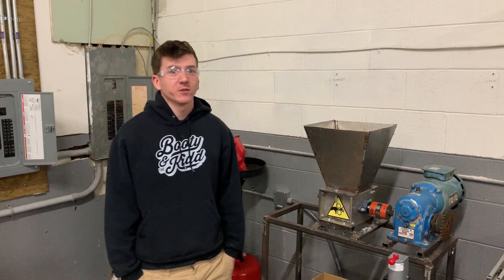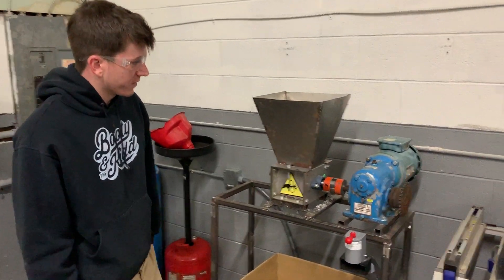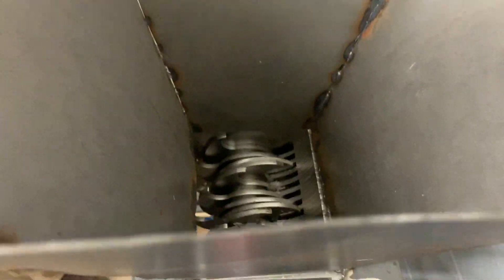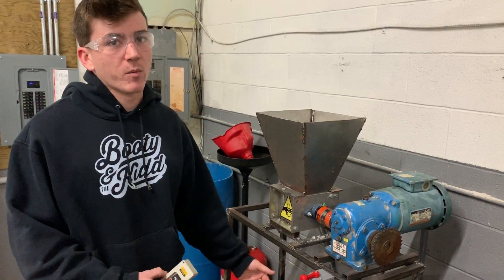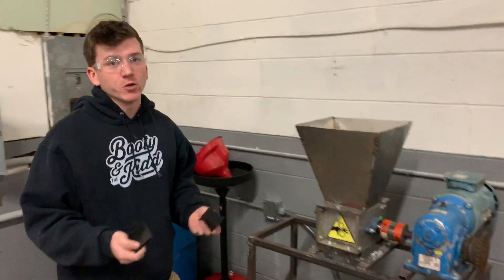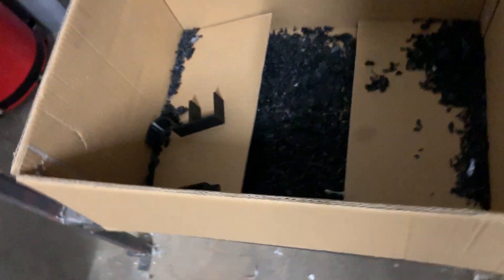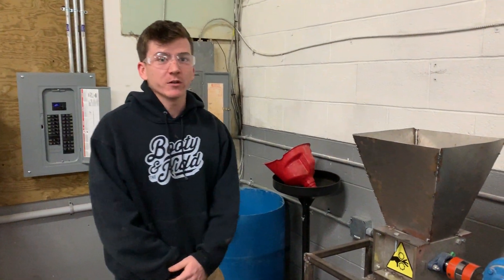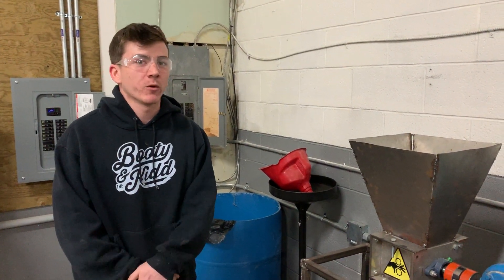Shredding 3D Prints with Our Homemade 1 HP Plastic Shredder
Overview of our 1 Horsepower plastic shredder, built by us in our warehouse.

Shout out to Dave Hakkens and Precious Plastics for the blueprints, Dave you are the man. Very proud to be a part of your movement, a modern day hero! Precious Plastics is an open-source movement to create and distribute equipment that is capable of recycling and re-purposing plastic. If you'd like to learn how to build your own plastic shredder, you can check the Precious Plastic website to find the blueprints.

Our home made plastic shredder consists of a 1 HP three-phase AC motor, hooked up to a shredder box that we had made by Precious Plastics USA. For the frame we used 1 inch square steel tubing.

Our goal is to be able to use our plastic shredder to recycle all sorts of plastic. From failed 3D prints that can be remade back into 3D printer filament using our Filastruder, to used water bottles that will be injection molded into new products.